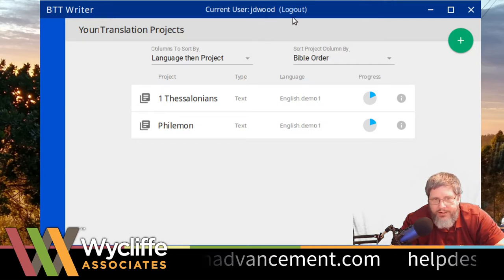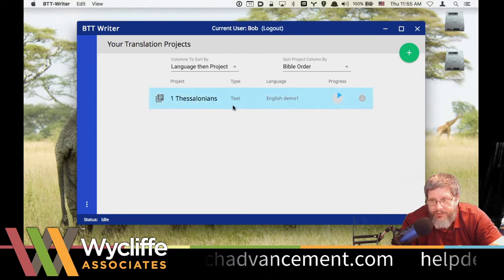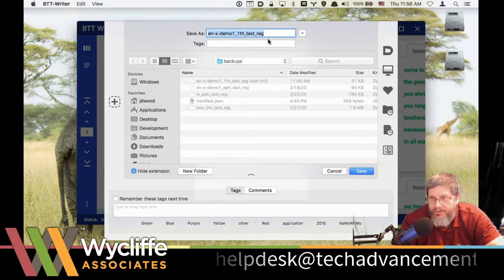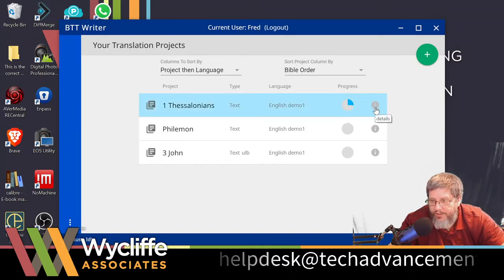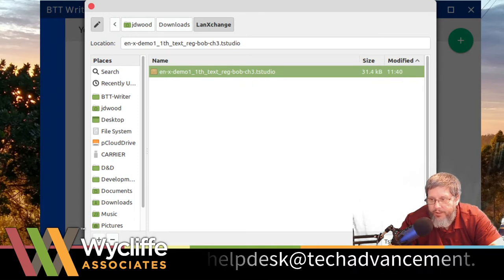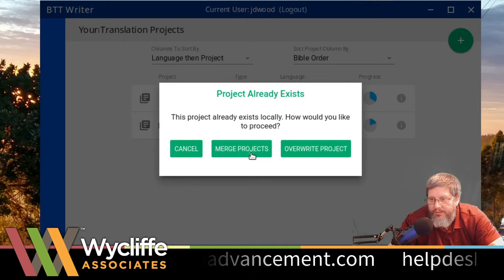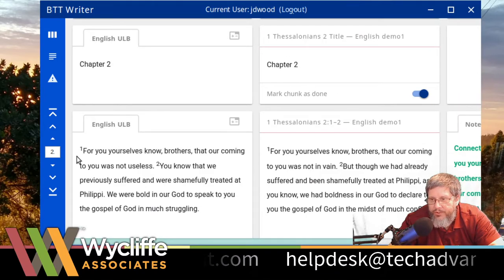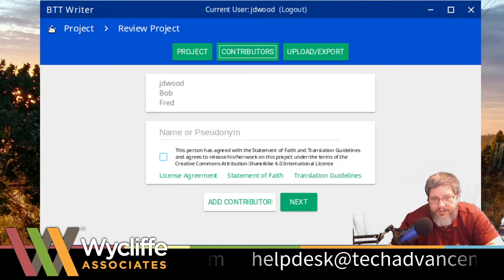Merging BTT Writer Projects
Instructions for exporting and importing BTT Writer Projects, and how to merge the projects together.